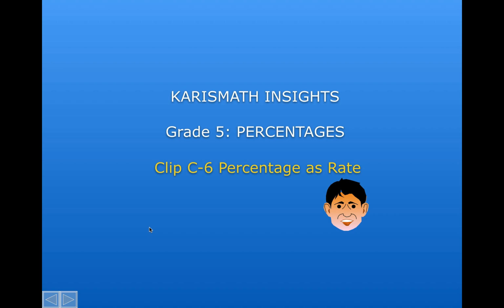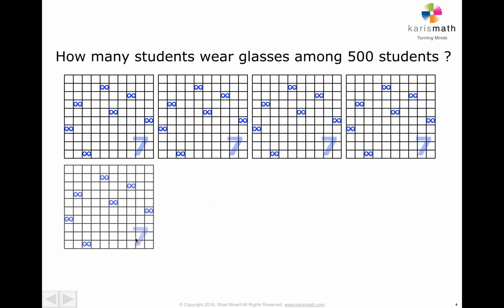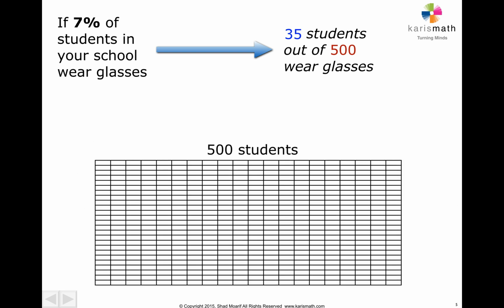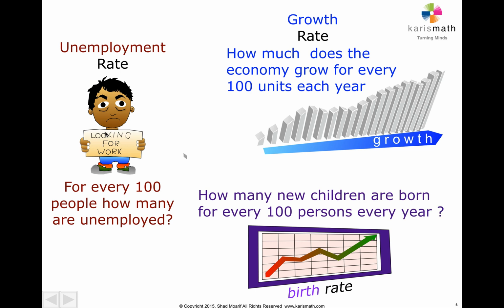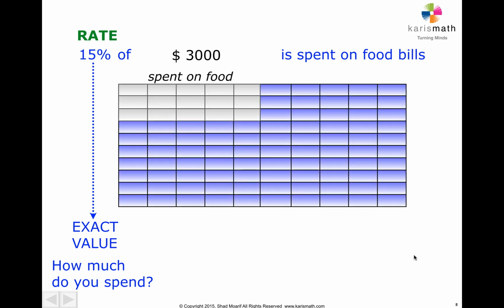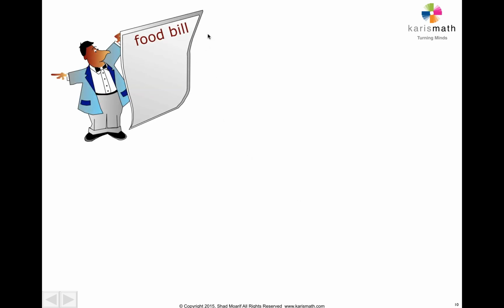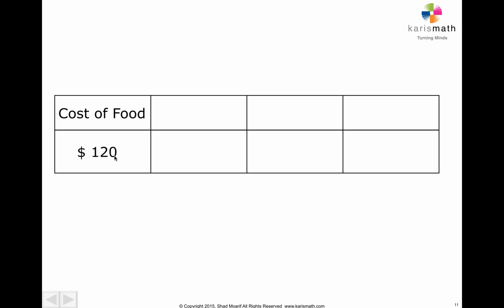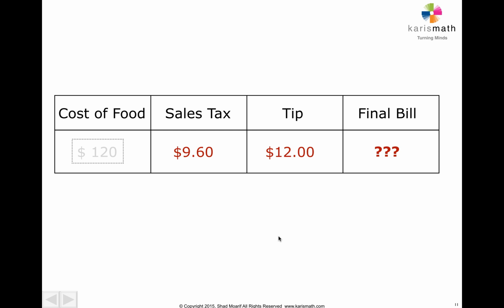Gr 5 Clip C 6 Understanding Perecentage as Rate